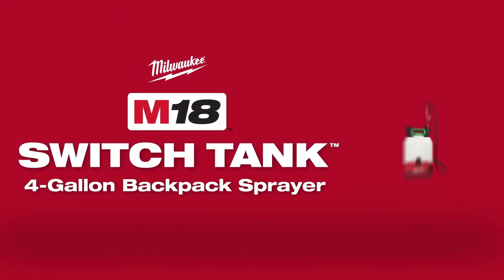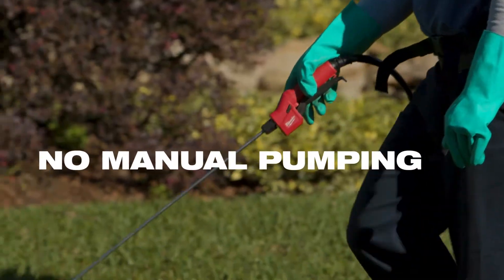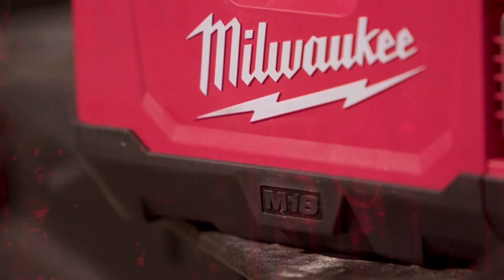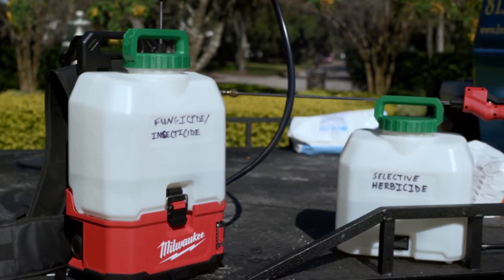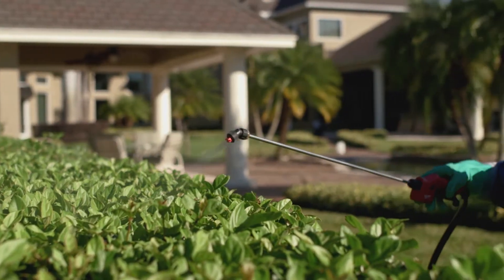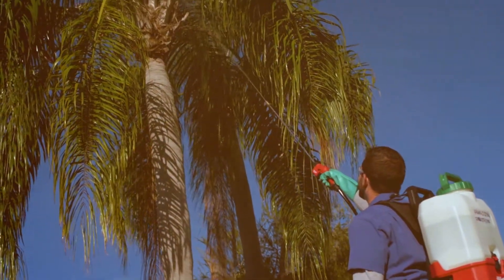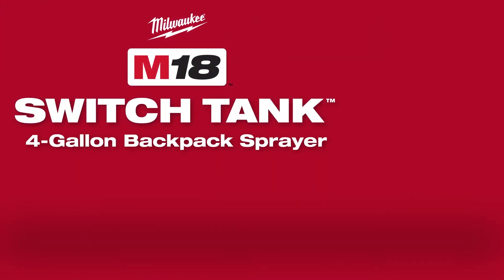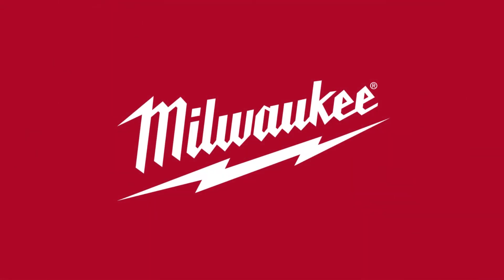Pulverizador de mochila 15 lts 2820 - (Ingles) - M18™ - MILWAUKEE®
Nuestro pulverizador de hormigón de mochila M18™ SWITCH TANK™ de 4 galones ofrece el primer diseño de tanques intercambiables de la industria, en el que no es necesario el bombeo manual. Diseñado para satisfacer las necesidades de los contratistas de obras de hormigón, el pulverizador de hormigón accionado por batería brinda una presión instantánea, constante y ajustable de hasta 120 PSI y una distancia de pulverización de 25 pies. La perilla de ajuste de presión de 5 modos le permite ajustar la presión entre 20 y 120 PSI, de manera que otorga la capacidad de realizar una amplia gama de aplicaciones. La batería XC3.0 M18™ REDLITHIUM™ rinde hasta 12 tanques de pulverización por carga. El conjunto de tanques del pulverizador de hormigón de 4 galones cuenta con una bomba de diafragma doble para más vida útil y sellos Viton® para mayor durabilidad frente a productos químicos agresivos. El tanque también tiene una apertura de boca ancha para un vertido más fácil y un filtro que impide que entren residuos al tanque. El bastidor de mochila cuenta con tirantes anchos que le dan mayor comodidad durante aplicaciones extensas de pulverización y una práctica asa para transportar y almacenar la herramienta. El pulverizador de hormigón de 4 galones está compuesto por dos componentes: la base eléctrica M18™ SWITCH TANK™ y el conjunto de tanques del pulverizador de hormigón SWITCH TANK™ de 4 galones. La base eléctrica comprende el motor, el compartimento de baterías y sistemas electrónicos REDLINK™, mientras que el conjunto de tanques intercambiables está conformado por la bomba, manguera y varilla. El diseño de bomba, manguera y varilla aisladas le permite añadir conjuntos de tanques para diferentes aplicaciones, de manera que se elimina la contaminación química cruzada. También le permite reemplazar el conjunto de tanques a un menor costo de propiedad en comparación con reemplazar todo el pulverizador. La base eléctrica también es compatible con el pulverizador SWITCH TANK™ de 4 galones (49-16-28PS) y los conjuntos de tanques de suministro de agua de 4 galones (49-16-28WS). Nuestro pulverizador de hormigón de mochila M18™ SWITCH TANK™ de 4 galones forma parte del sistema M18™ que es completamente compatible con más de 175 herramientas. Además del pulverizador de hormigón de mochila, el kit incluye una batería XC3.0 M18™ REDLITHIUM™ y un cargador multivoltaje M18™/M12™.